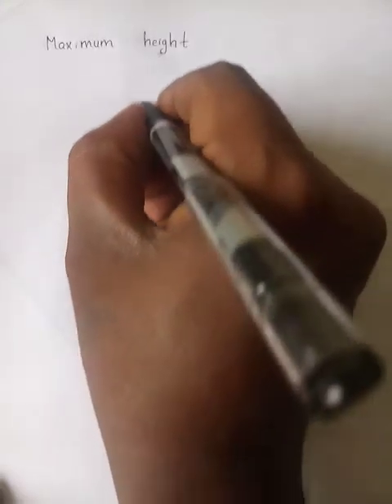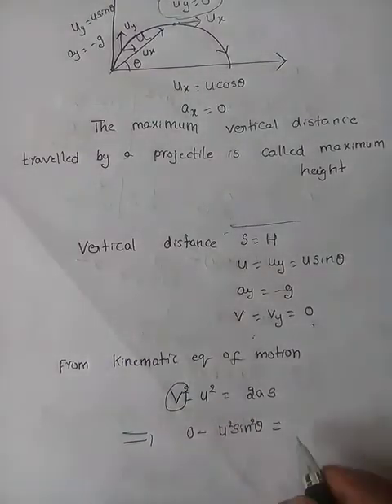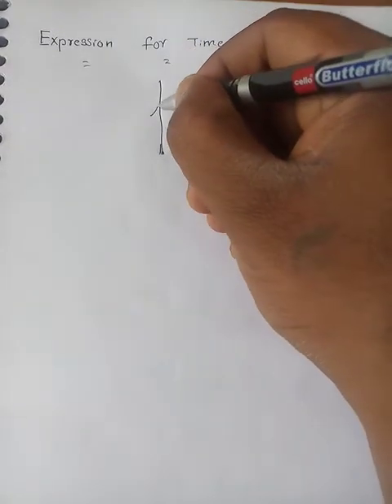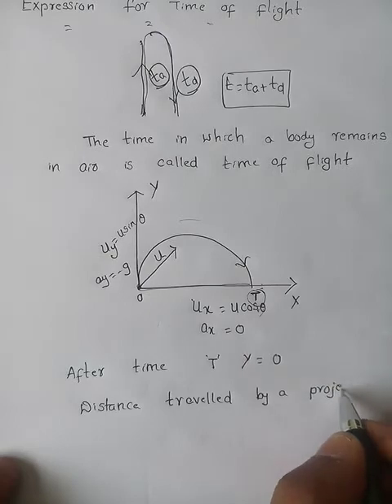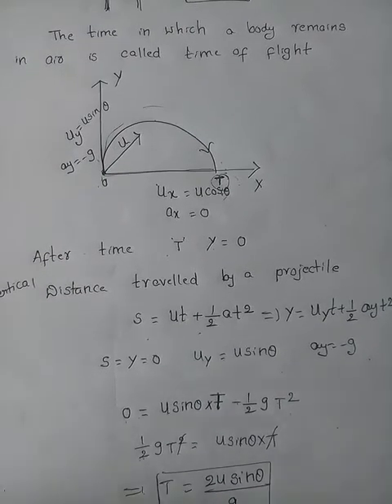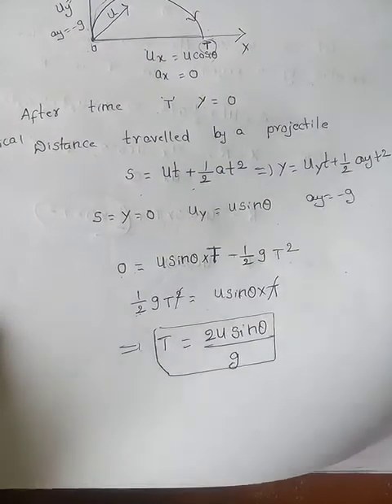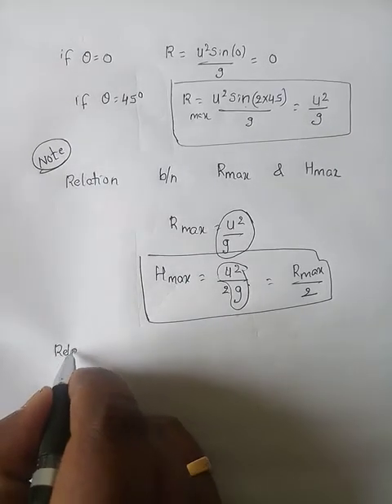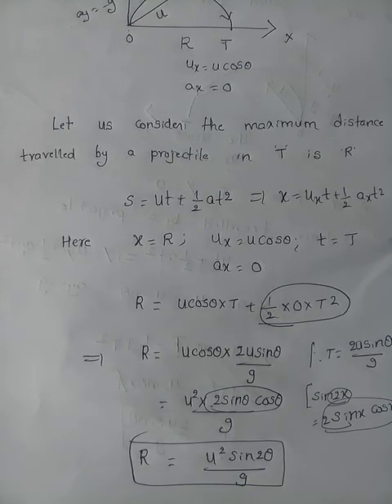Motion in a plane part 9